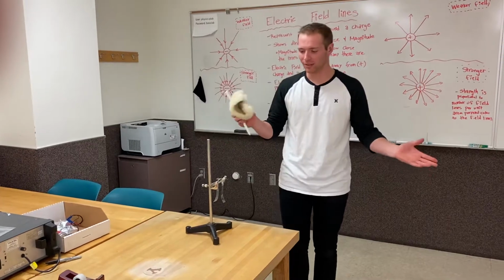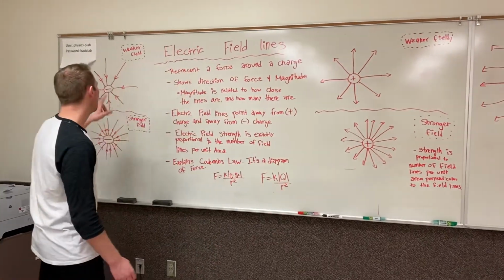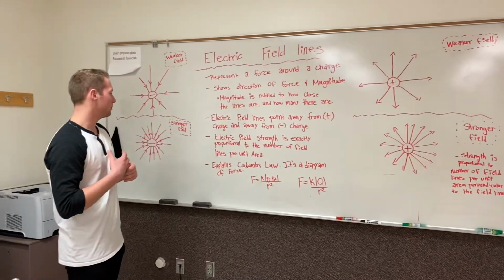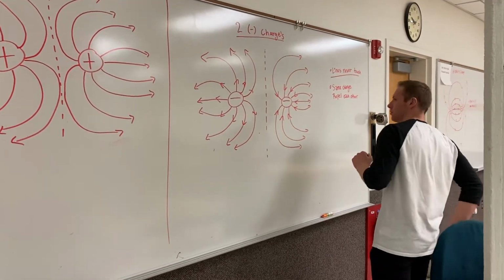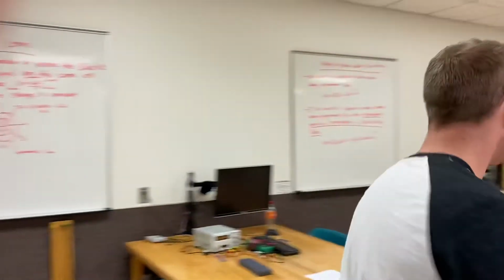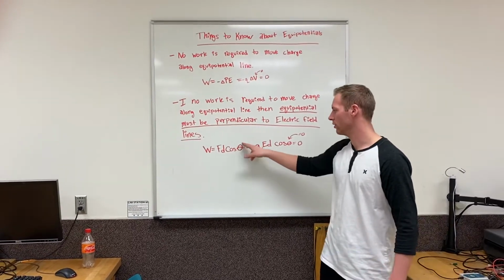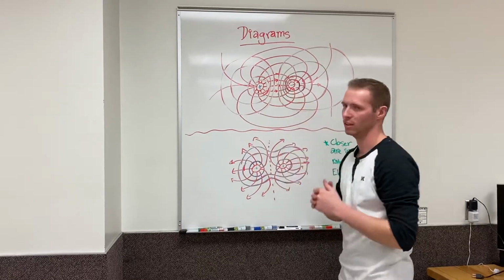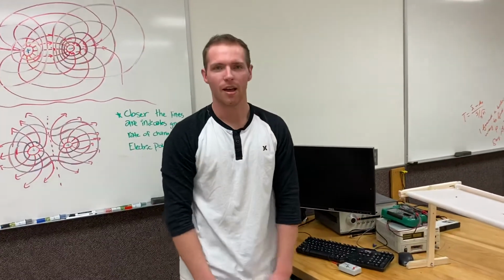Electric field lines and equipotential lines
I teach briefly about electric field lines and equipotential lines using diagrams and a few demonstrations. Hopefully it helps. If you have questions let me know!